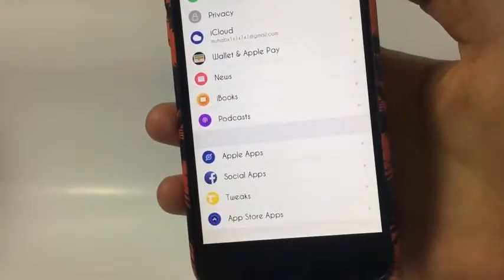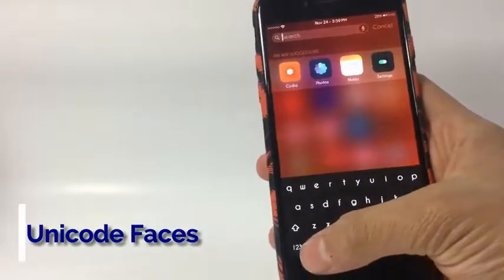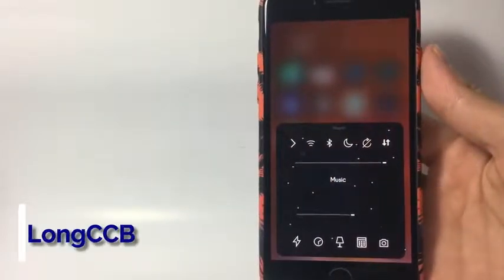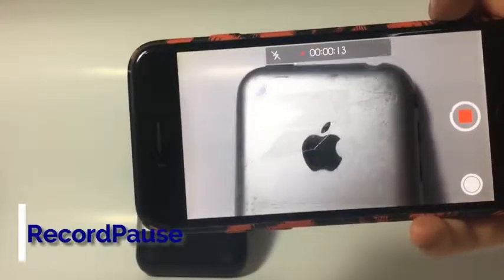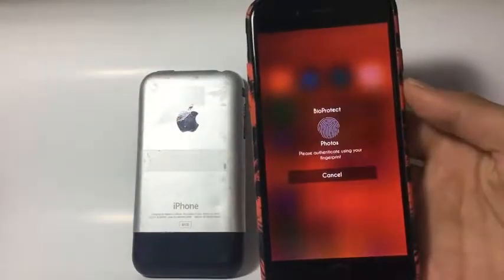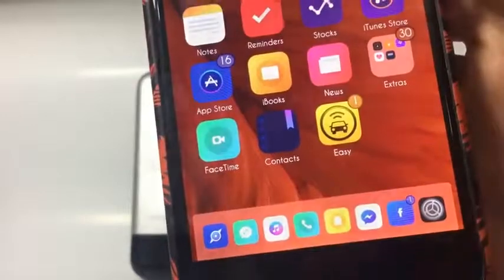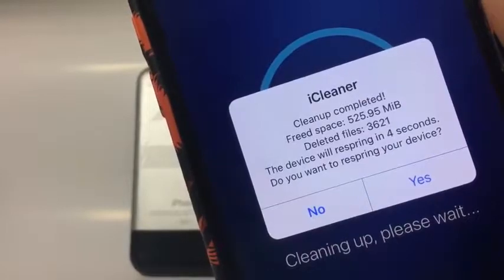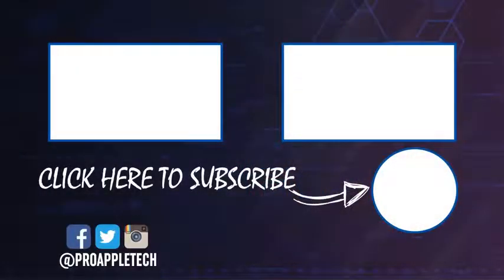Top 50 cydia tweaks